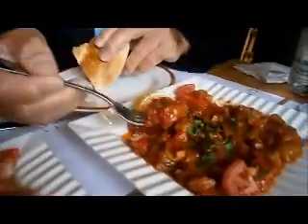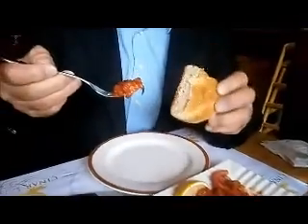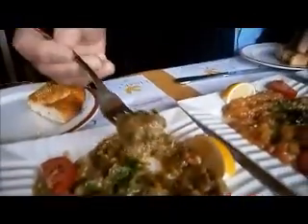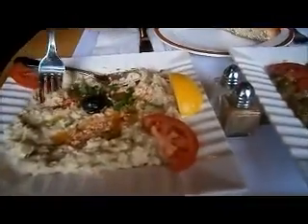Cinar in Cliffside Park serves eggplant dishes to Nick Belmonte of gourmetreviews.net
I was on an eggplant tour of North Jersey with my fellow foodies. We started in Cliffside Park at a small Turkish restaurant called Cinar. We asked for an eggplant dish and the server brought us four of their specialties. Babagnoush, “the staple of mid-east cuisine” this was so creamy and delectable I would have been satisfied if that alone was my meal. Needless to say how good all four dishes were, I’ll probably order all of them next time for appetizers and that will be my meal.